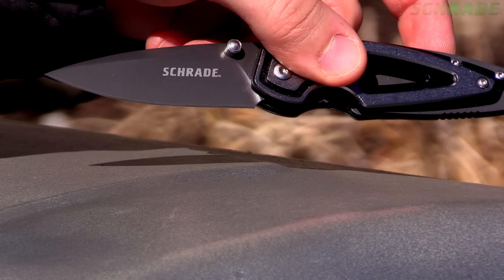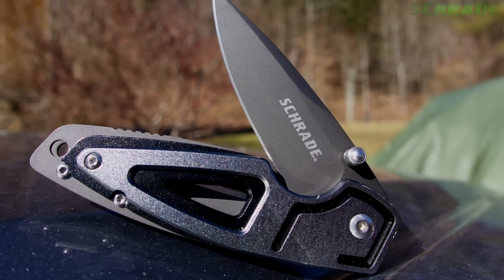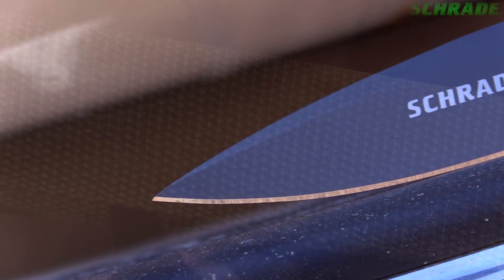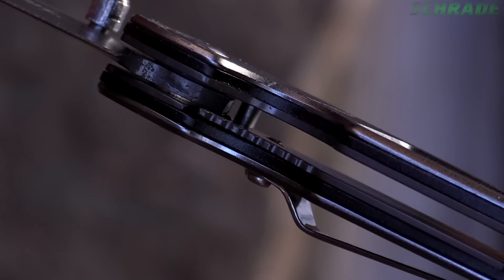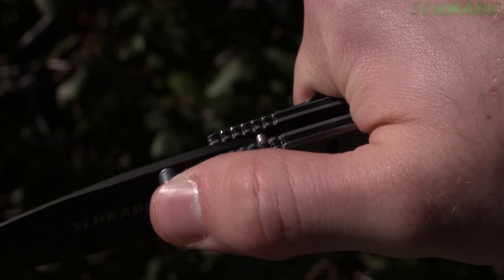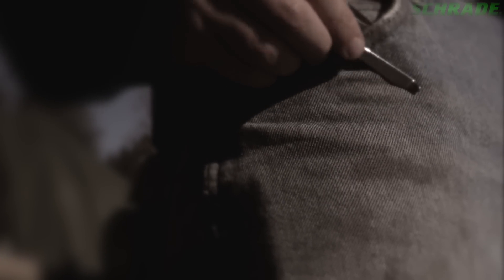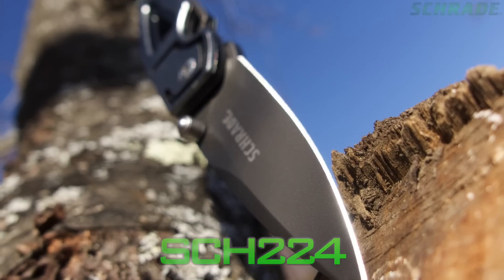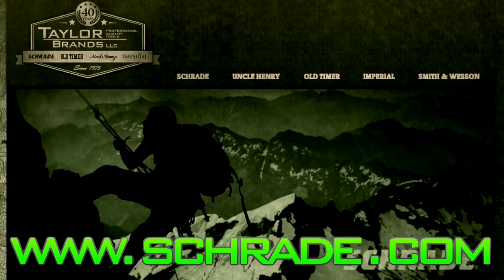NEW! Schrade SCH224 LINER LOCK FOLDING POCKET KNIFE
With style as its first name and versatility as its last, the SCH224 liner lock folding knife is built to the Schrade high-quality standards.
Forged from durable 8Cr13MoV Grey Ti coated stainless steel… The two and three- quarter inch, full fine-edged blade is honed to a razor sharp edge, perfect for taking on any utility cutting task.
The top of the drop point blade bends down towards the cutting edge, creating a tip suitable for jobs requiring a bit more precision.
Open the blade using the right-handed thumb knob, or, if you are left- handed, reverse the thumb knob for a smooth opening operation.The liner lock will then slide into place, engaging with the ricasso for a firm and secure lock.
To close, simply press the liner lock to the side and rotate the blade into the handle.
The handle is formed with the addition of two stylized, contrasting slabs atop the liner on each side, making for a handsome design and a comfortable grip. Jimping is added to the top, just behind the blade, and bottom, towards the rear of the handle, for exceptional grip in all weather conditions.
A polished steel pocket clip adorns the back side, allowing for the SCH224 to be positioned on your pocket, ready at a moment’s notice.
Stylish, rugged, and versatile… crafted from premium materials... and built for a lifetime... this is the Schrade SCH224 liner lock folding pocket knife.